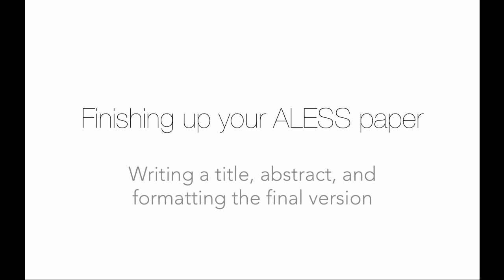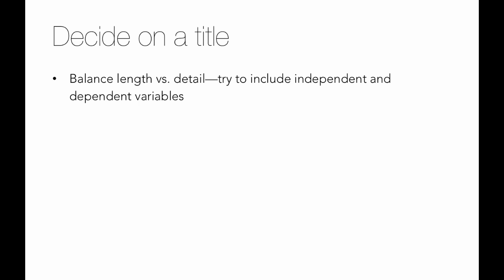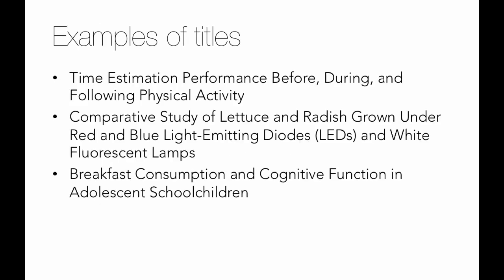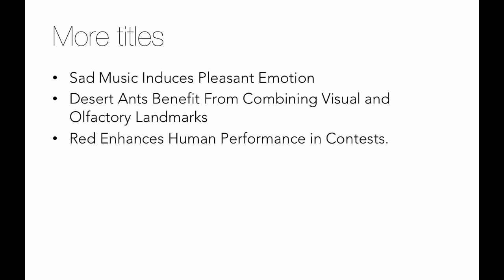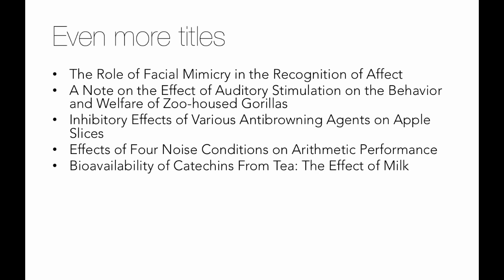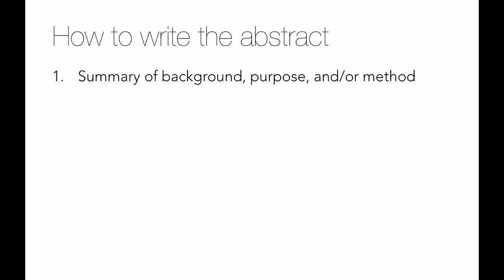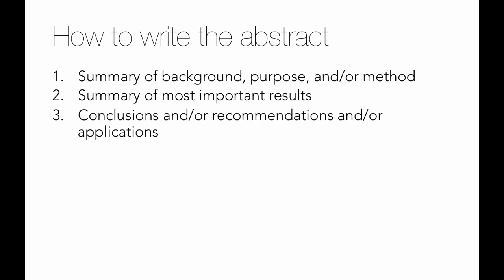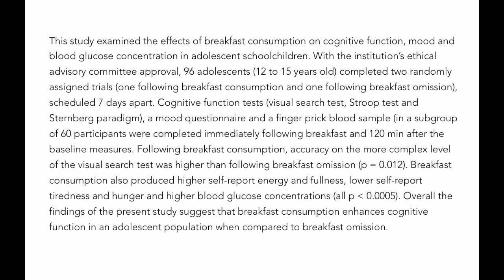Titles and abstracts